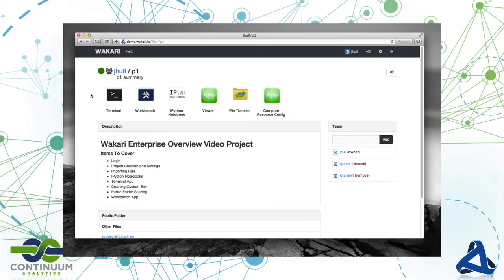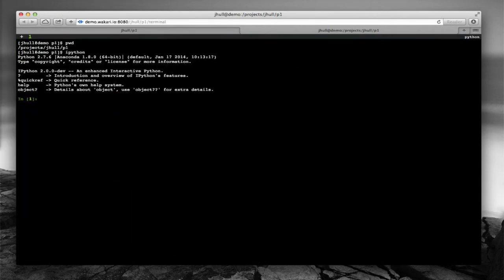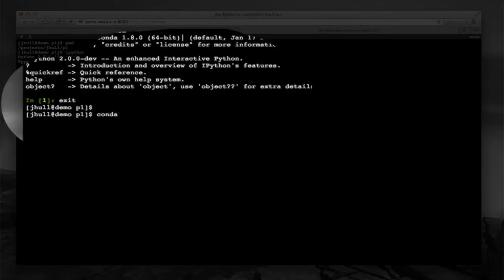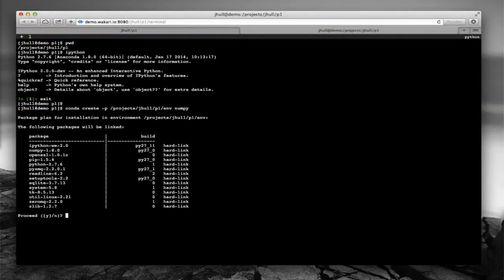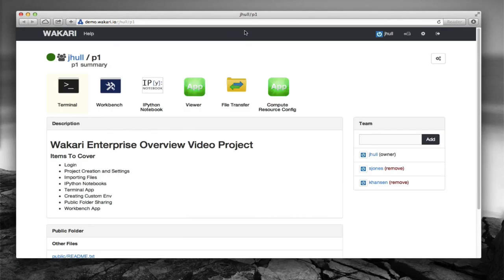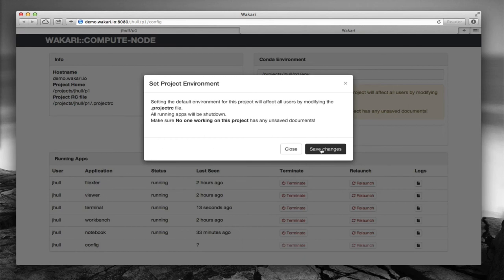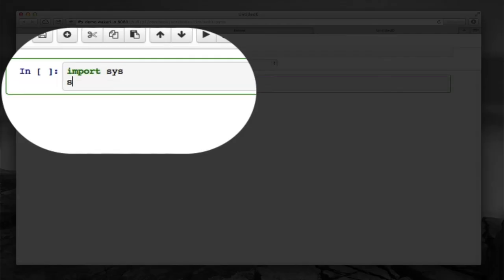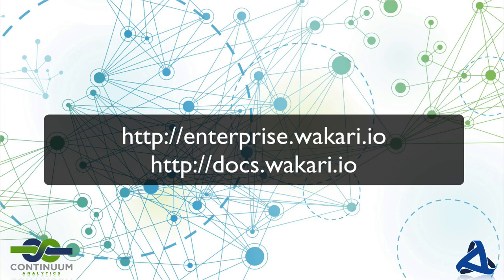Terminal App and Custom Python Environments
Wakari Enterprise gives you the power of Wakari but on your servers, with your data, behind your firewall.  This demo video shows you how to use the Terminal app and setup custom Python environments for your projects.